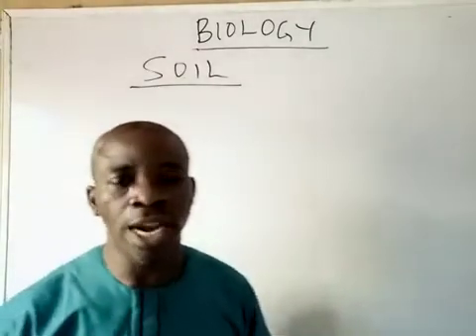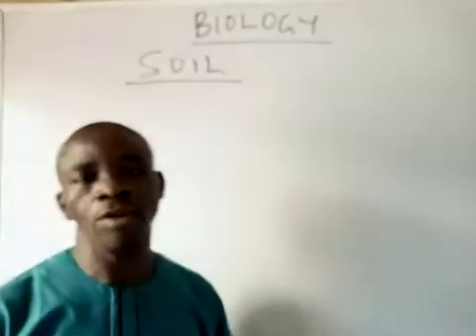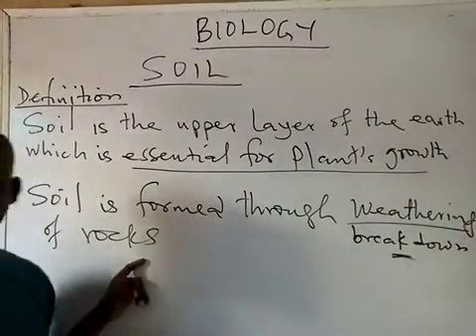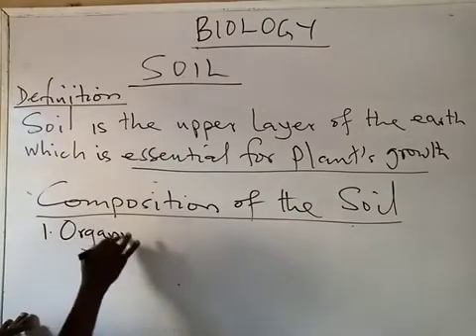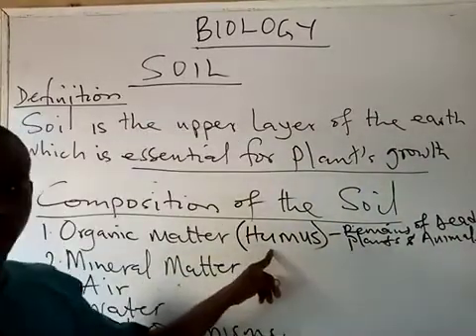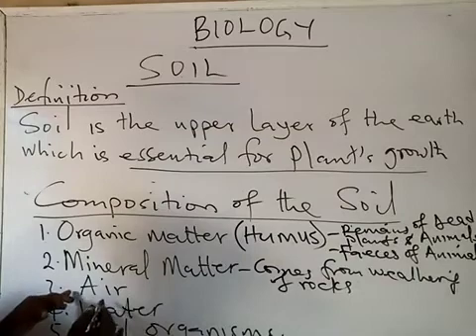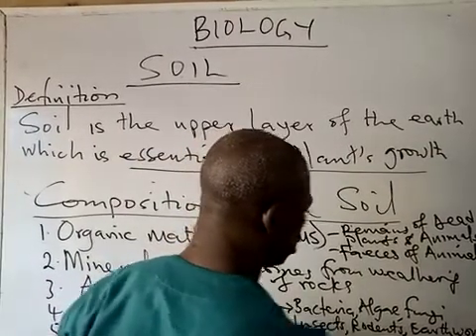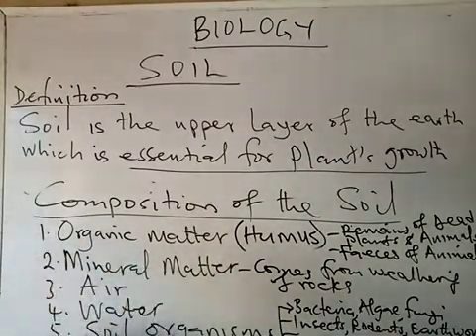BIOLOGY SS 3 SOIL 1